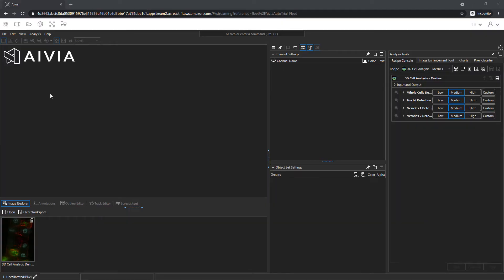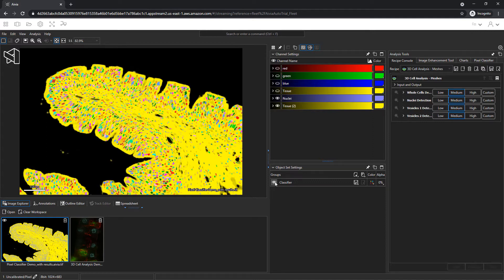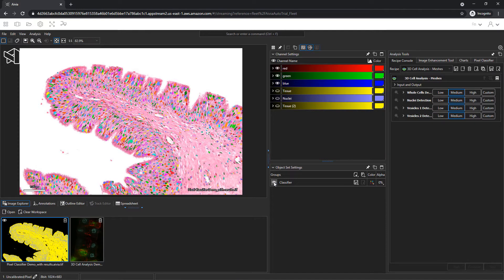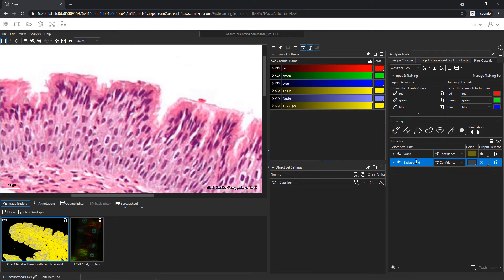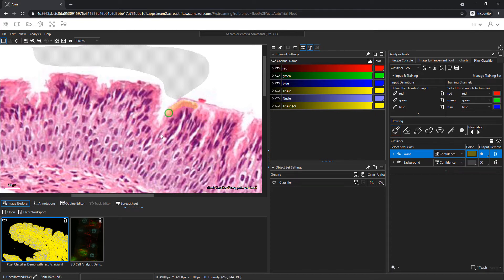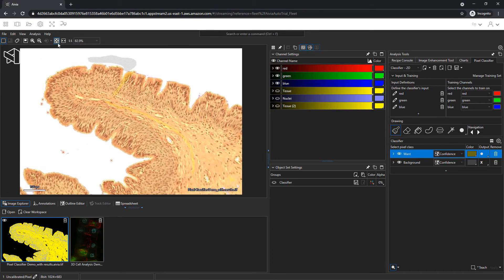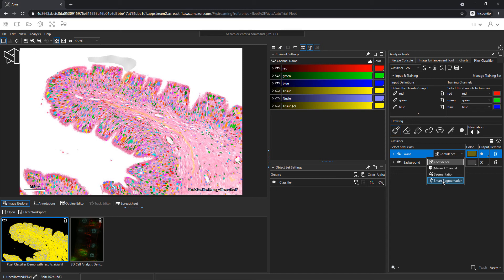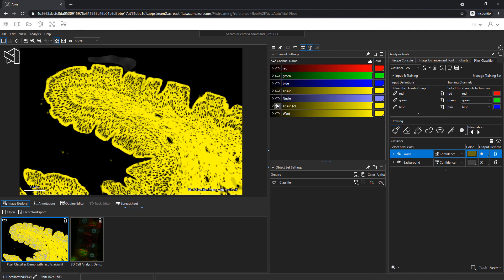[Tutorial] Pixel Classifier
Using powerful machine learning algorithms and an easy-to-use interface,  Aivia allows you to enhance or detect objects with a few brush strokes using the Pixel Classifier.

In this video we show you the possibilities of this tool including the types of results you can create and how to train your own classifier.

Chapters:
0:08 - Introduction
0:30 - Toggle channels and object sets display
0:51 - Review Pixel Classifier results
1:22 - Teach a Pixel Classifier
2:47 - Preview and update Pixel Classifier teaching
3:25 - Types of Pixel Classifier outputs
3:49 - Apply Pixel Classifier and review results